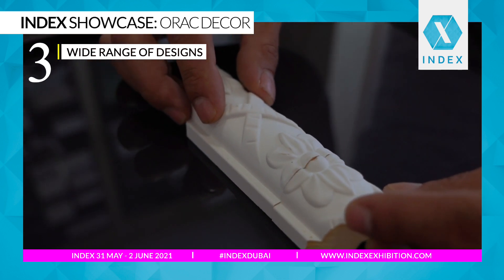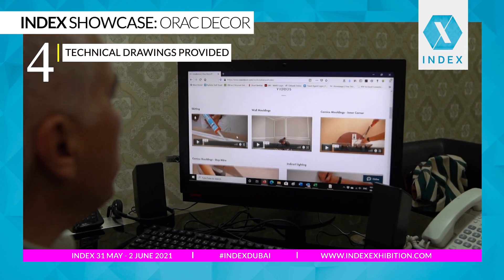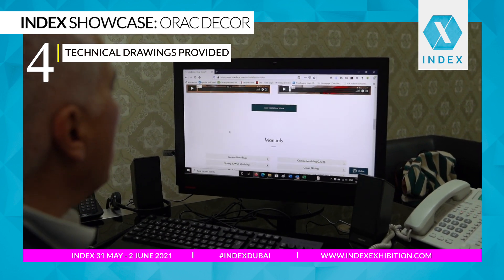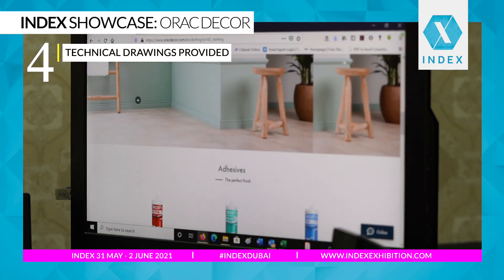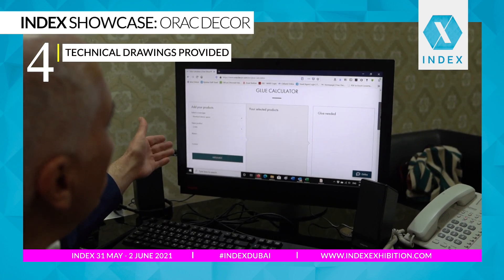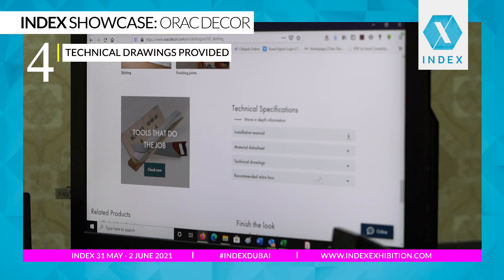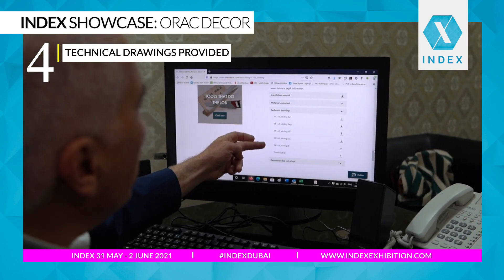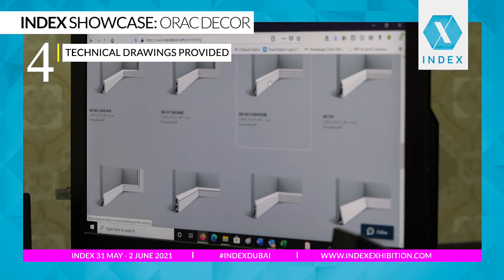INDEX Showcase: Orac Decor. Top 5 advantages of coving and wall panelling for interior design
“Some see a blank wall, we see a canvas”
Watch this creative showcase detailing quick advantages and ideas for how Orac Décor can transform any interior. Watch now to see top five super simple decorative ideas for interior projects, whether home, hotel, office or store.

Featuring:  Farsam Trading, Orac Décor distributor in the Middle East

Orac Décor will be exhibiting at INDEX in Dubai 31 May – 2 June 2021

INDEX SHOWCASE is a series of product highlights that helps interior designers and buyers discover new and innovative products available in the Middle East and at INDEX. Want your products to be part of it? Find out about exhibiting today and how you can get your own INDEX SHOWCASE video created